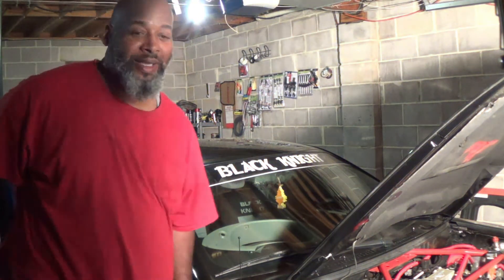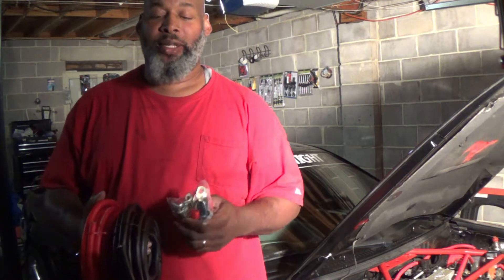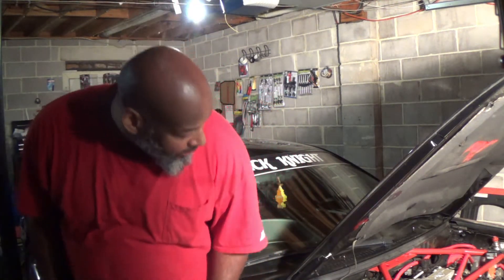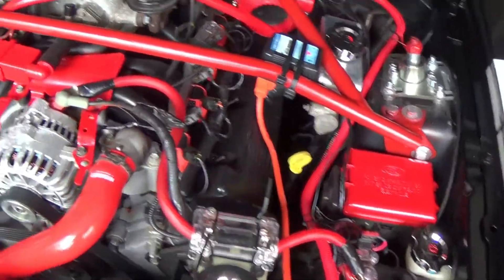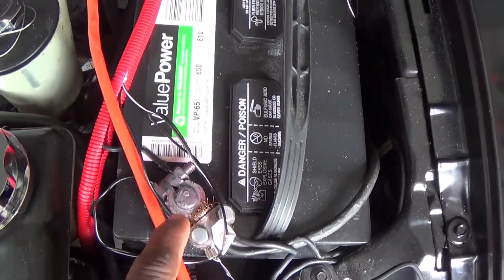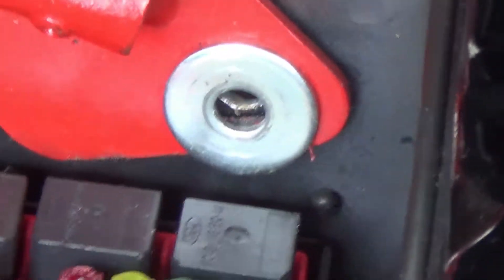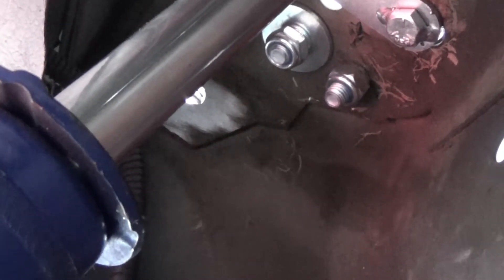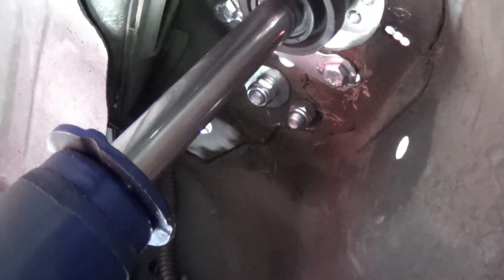hookin up the BIGG 3 ON BLACK KNIGHT